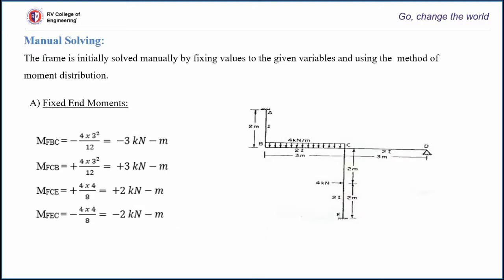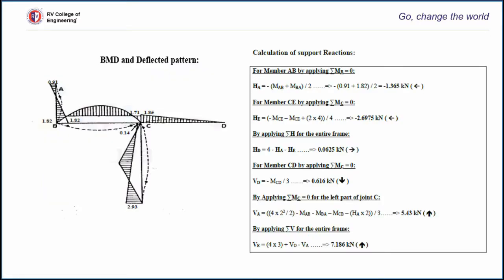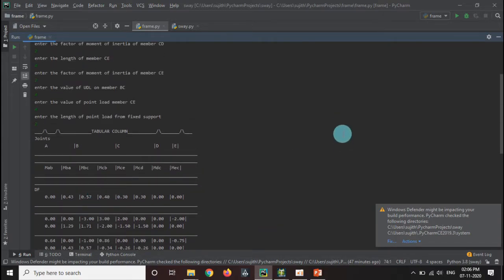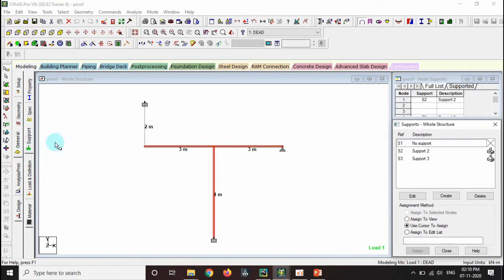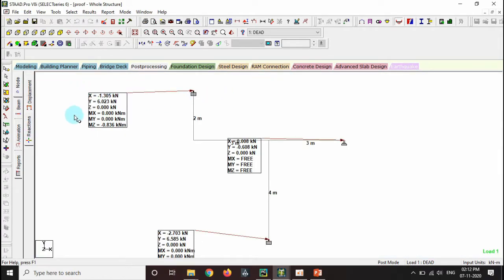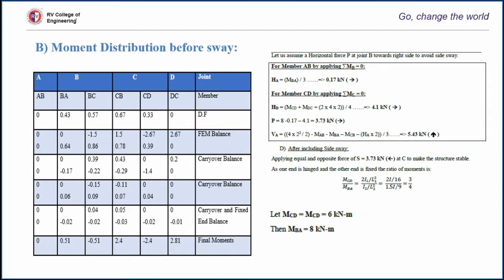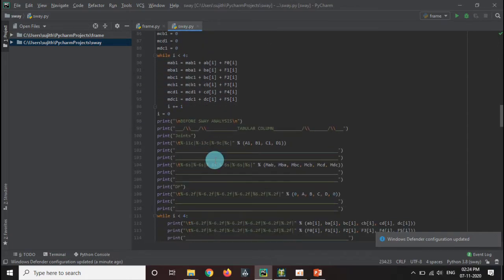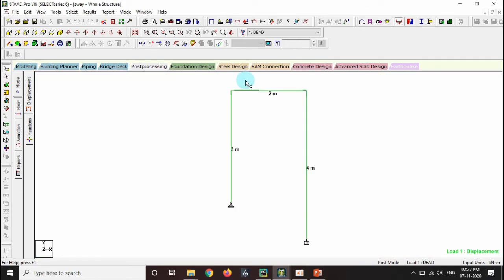Structural Analysis of portal frames using Python and STAAD PRO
This video includes the analysis of portal frame undergoing sway and no sway manually by moment distribution method and also by python programming and STAAD PRO.
Video presentation done as per the course Structural Analysis II,
RV College of engineering.
By
-Sujith Reddy B